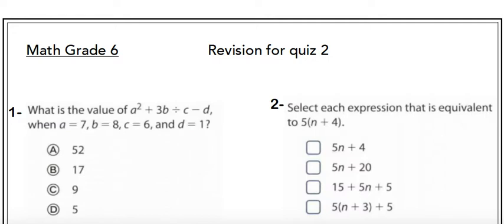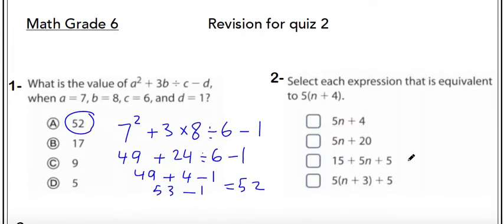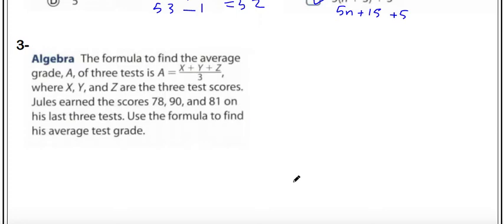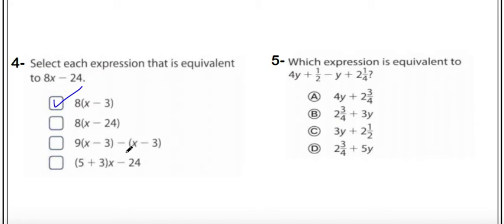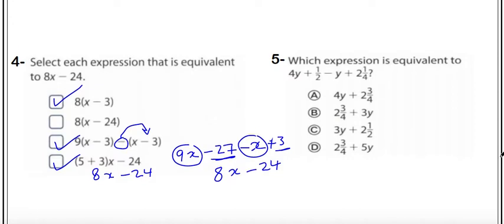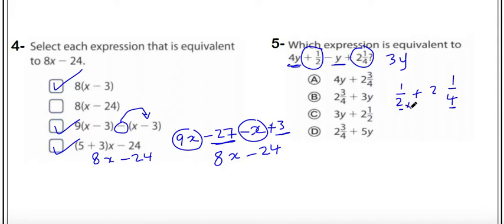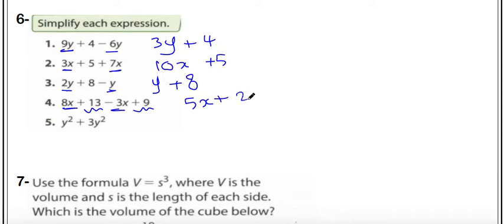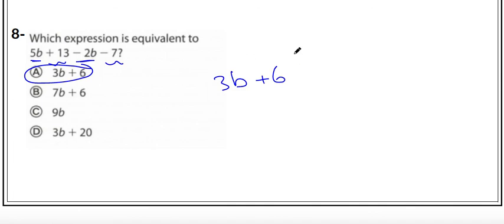Revision Grade6 20 10 2017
Revision Grade 6
AlRowad International School
Math Dep.
Teacher Mohammed Sayed